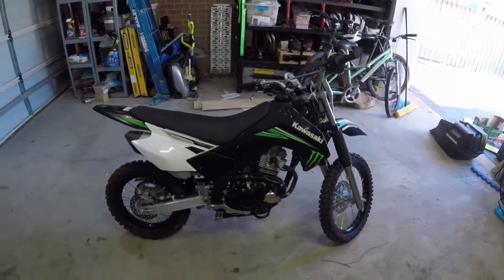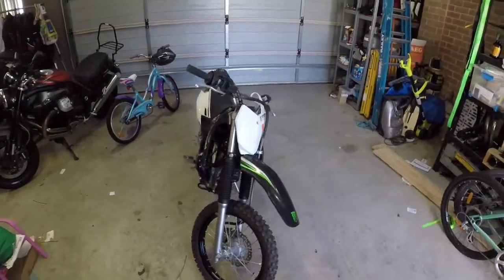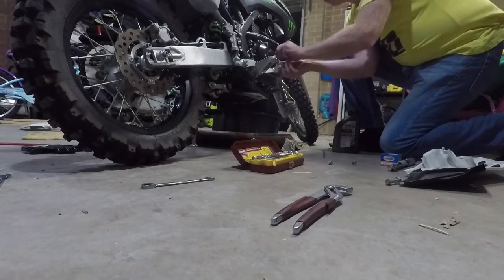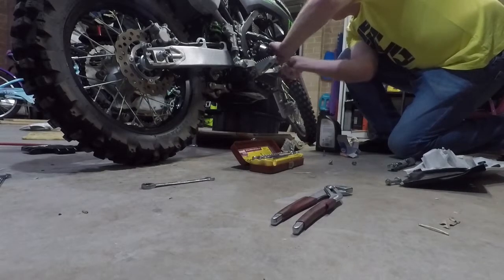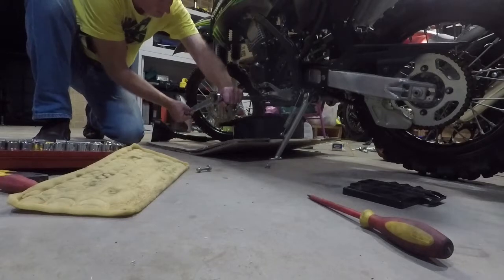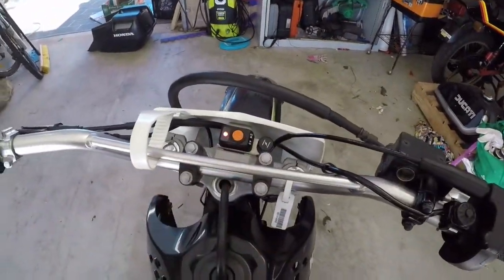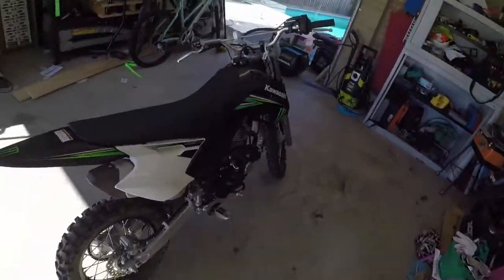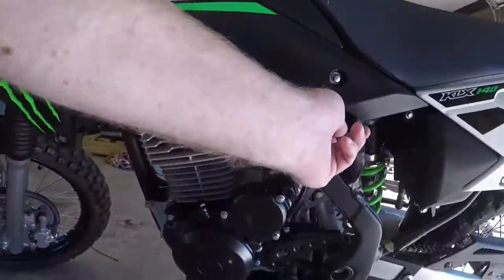Kawasaki KLX 140 Monster Edition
I bought this Kawasaki KLX for my daughter. Initial thoughts and what i had to do to put this back ready for riding.